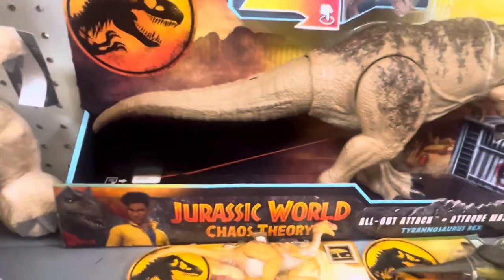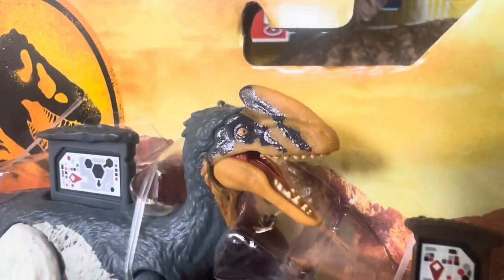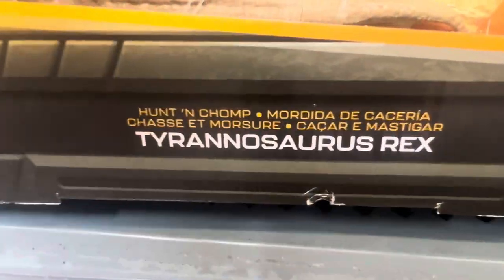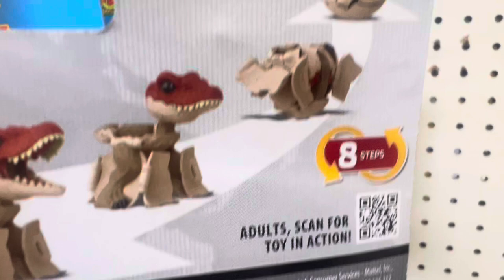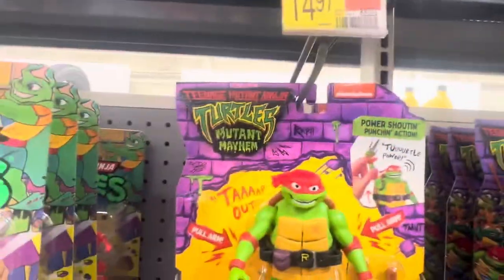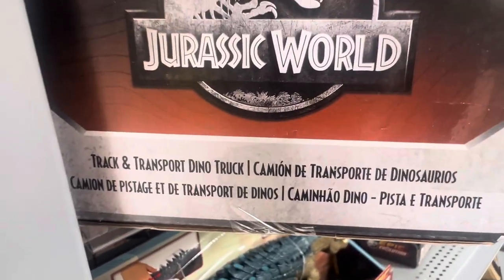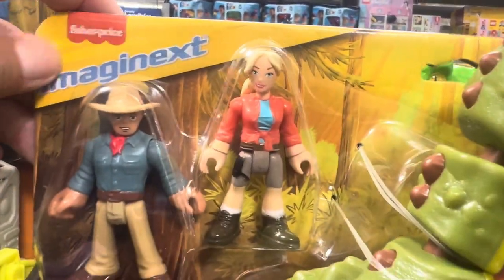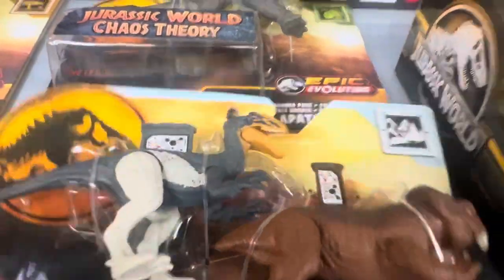Massive Jurassic World Toys: TREX, VELOCIRAPTOR… Hot Wheels & Teenage Mutant Ninja Turtles Toy Hunt.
Massive 2024 Jurassic World Toys: EPIC EVOLUTION TYRANNOSAURUS REX AND DANGER PACK VELOCIRAPTOR, (GUANLONG & LYSTROSAURUS), APATOSAURUS, & GALLIMIMUS.

Jurassic World Chaos Theory Epic Evolution: ALL-OUT- ATTACK TYRANNOSAURS REX!

Teenage Mutant Ninja Turtles & Hot Wheels Toy Hunt At Walmart!

NEW 2024 Jurassic World Epic Evolution:
DANGER PACK SET
VELOCIRAPTOR
GUALONG & LYSTROSAURUS
APATOSAURUS
GALLIMIMUS
Price Each- $8.47

2024 Jurassic World Epic Evolution Chaos Theory:
ALL-OUT-ATTACK TYRANNOSAURUS REX
Price- $49.97

Jurassic World Epic Attack Extreme Damage: CHOMP BACK BARYONYNX.
Price- $29.44

Walmart In Texas